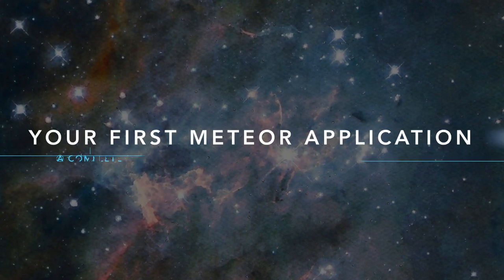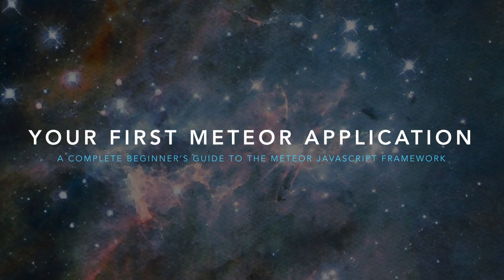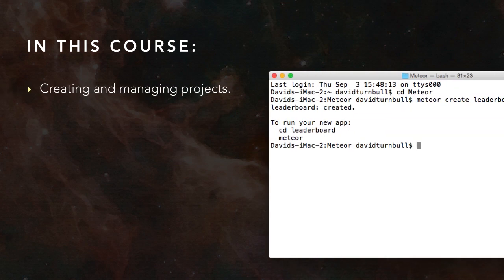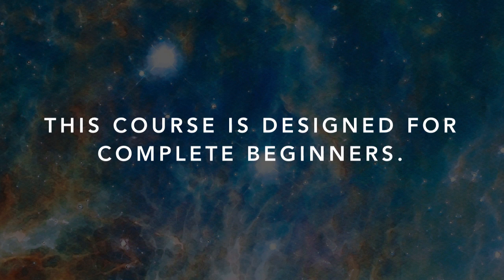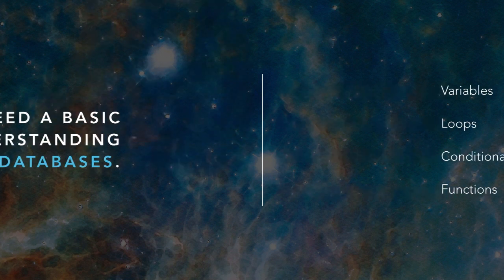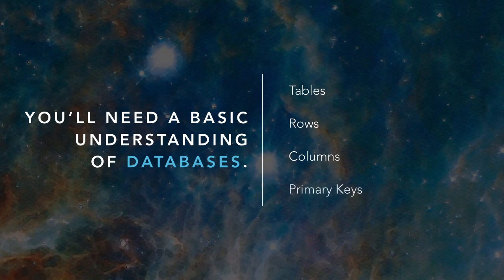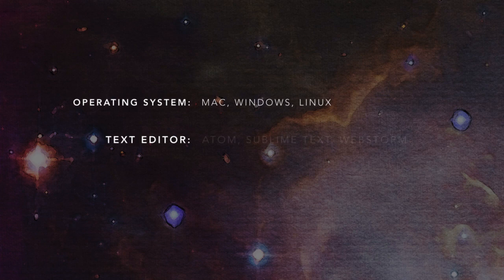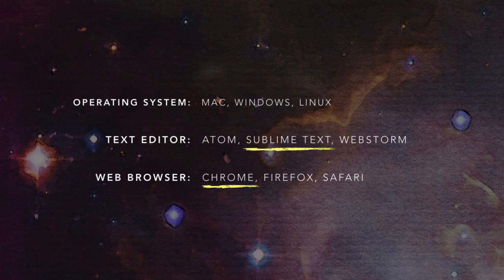1.1 - Introduction (Your First Meteor Application)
This video is an excerpt from Your First Meteor Application, a video training series about the Meteor JavaScript framework. The full course, with almost 2 hours of content, is available for just $39.